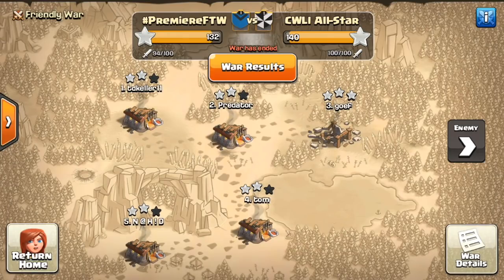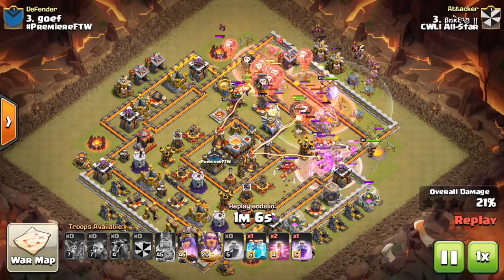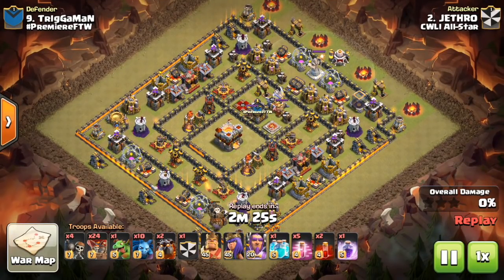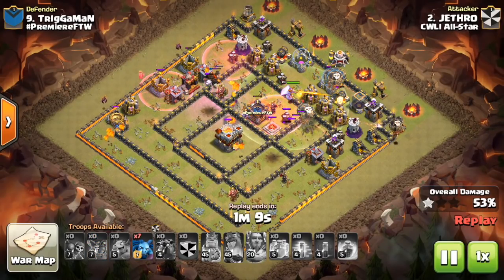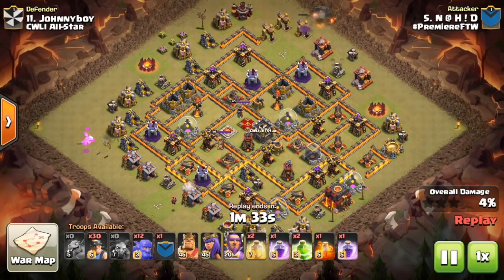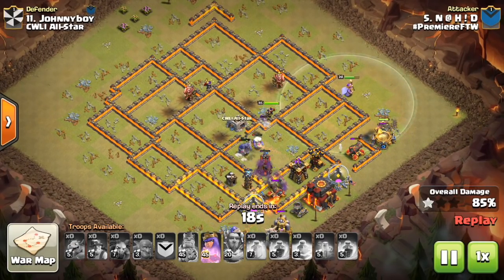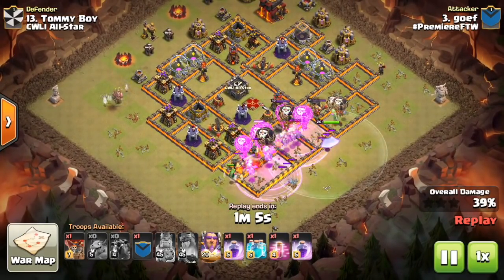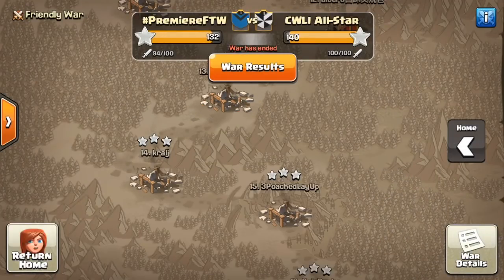TH11: Best Attack Strategies - 11v11 & Dips! CWL All-Star Certified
The greatest stuff there is at TH11 showcased in this video!

Clash on!